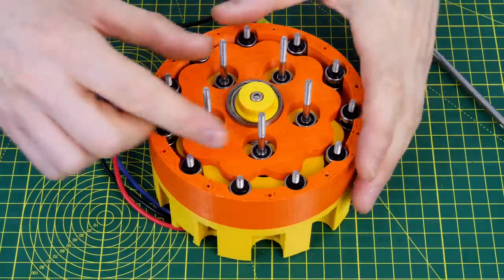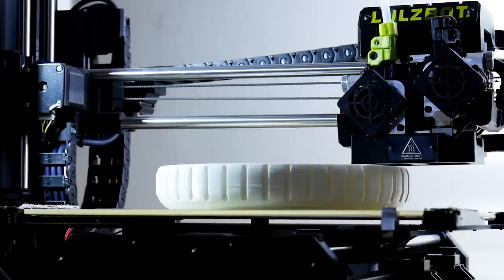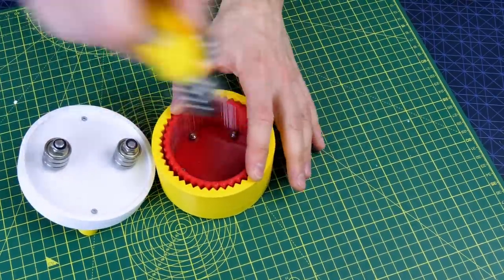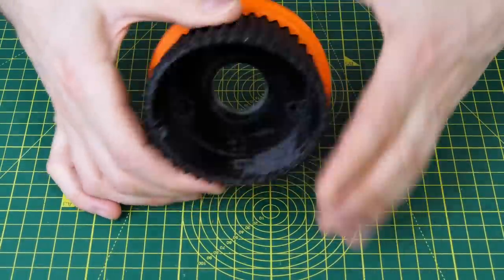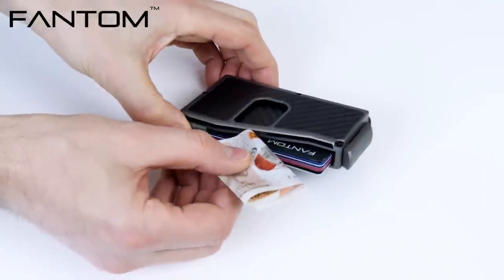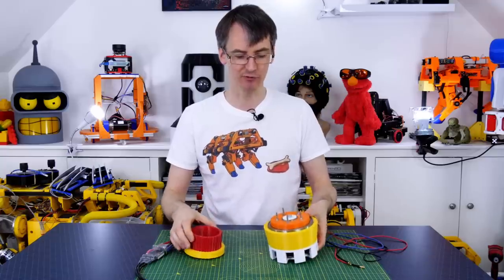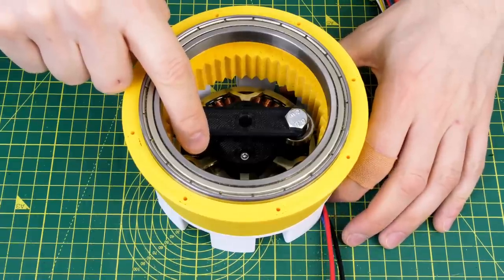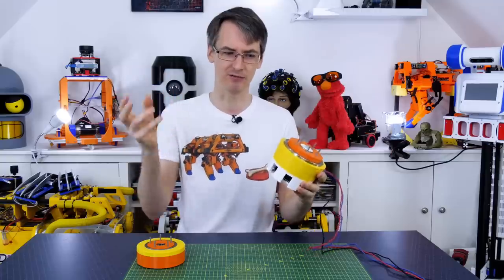Experimental Harmonic Drive Reducer - 3D Printed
Over the last few weeks I've been investigating 3D printed Cycloid Drives. I thought it was time to take a look at a Strain Wave, or Harmonic Drive reducer. I'm using TPU for the flex-spline in this design, and the rest is PLA. I'm using the same brushless motor and the reducer is a 10:1 ratio to match the cycloidal drive so we can compare them.

HARDWARE/SOFTWARE

XROBOTS